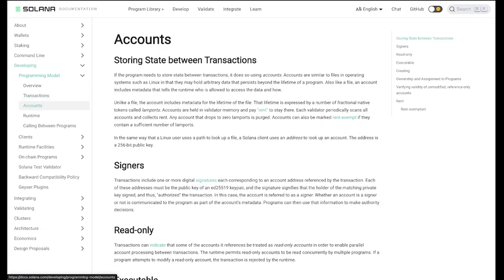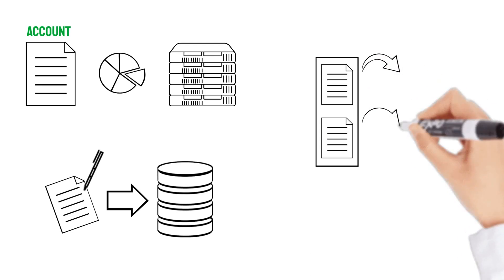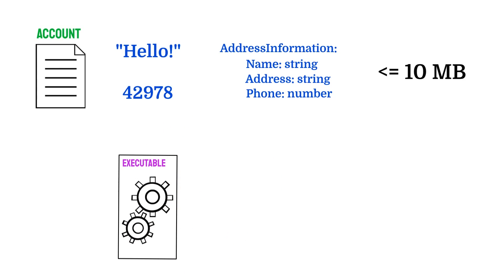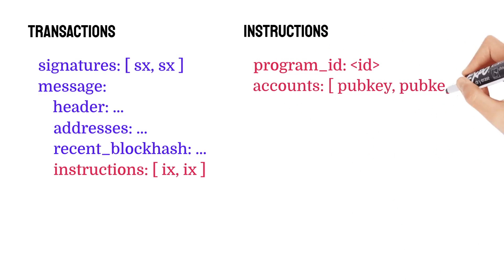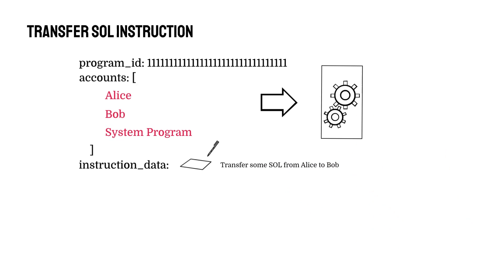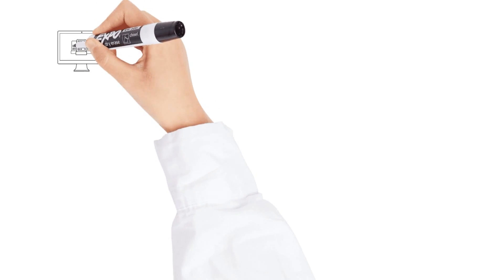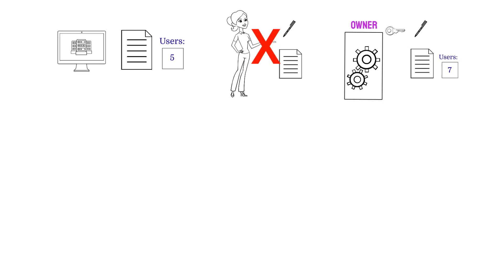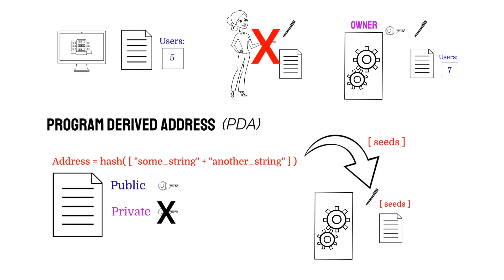Solana Bytes - The Solana Programming Model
In this whiteboard animation video, we'll break down exactly how Solana's Programming Model works and cover all of the fundamental concepts you'll need to understand before you start coding on Solana!

Welcome to Solana Bytes - where we serve up digestible coding tutorials to show you how to build projects on Solana.